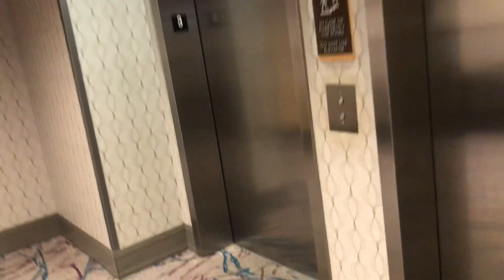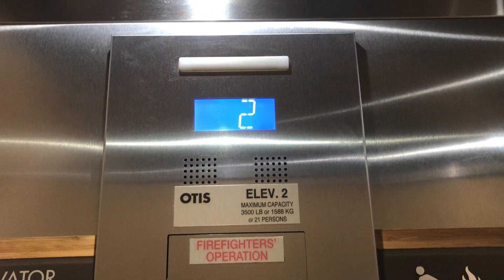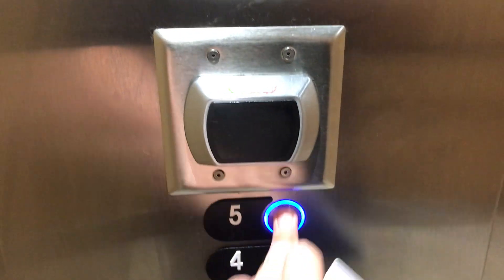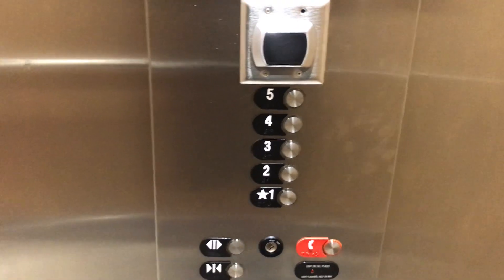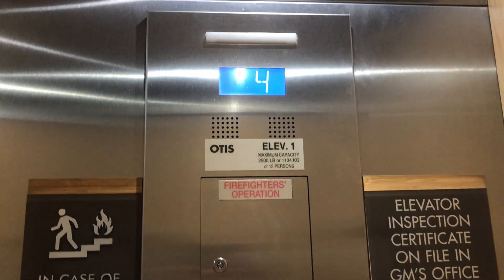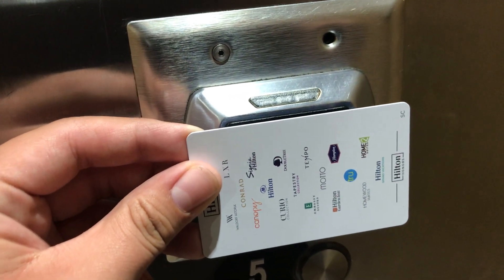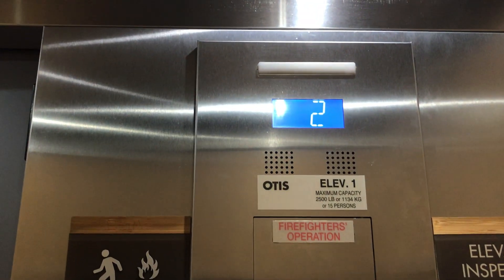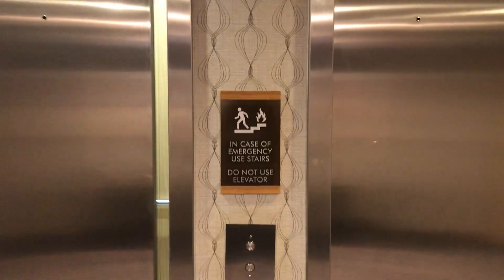Otis Series 7 Traction Elevators @ Home2 Suites by Hilton Hotel in Austin, TX